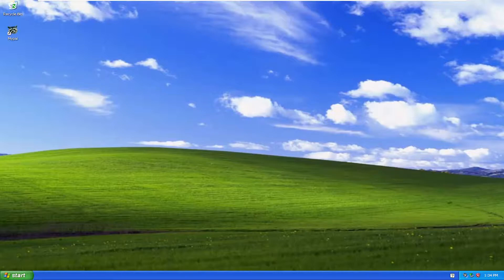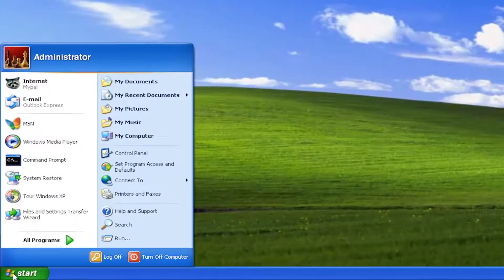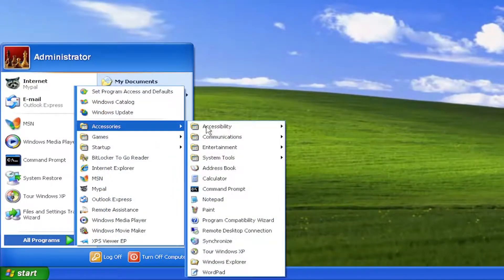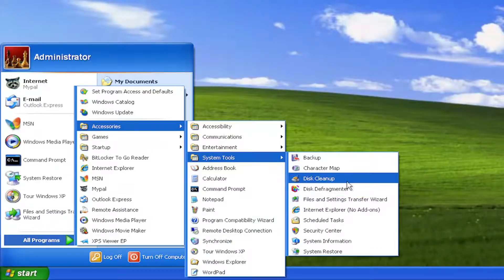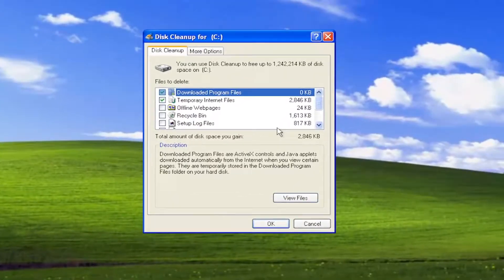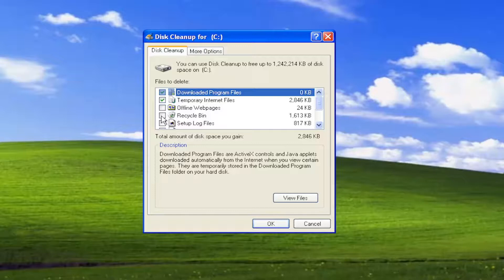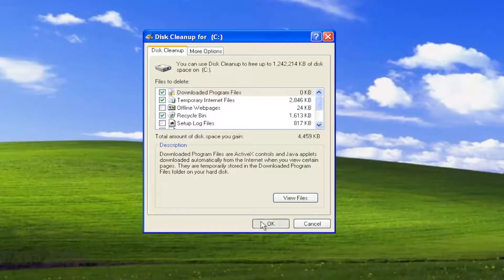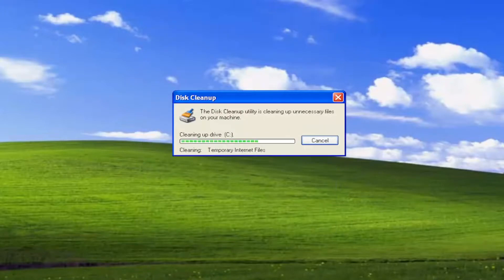Windows XP Disk Cleanup Use It To Speed Up Your PC [Tutorial]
It can be quite annoying sometimes to run Disk Cleanup and wait such a long time while the computer tries to calculate the Compress Old Files section. Compressing Files seems like such worthless activity now. It used to be a good thing when the hard drive was filling up and you needed more space to save data. However, now  when the normal size hard drive can be anywhere from a few hundred gigs to a terabyte or more, compressing files isn't really necessary.